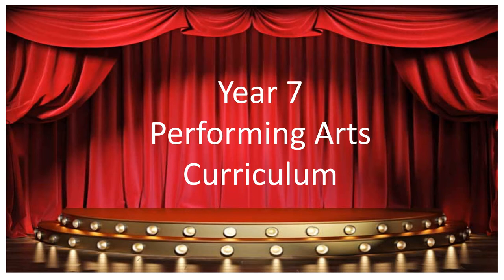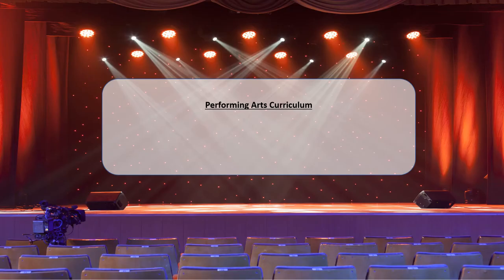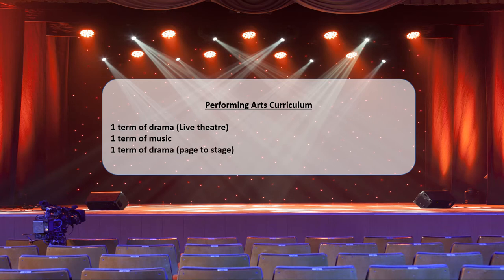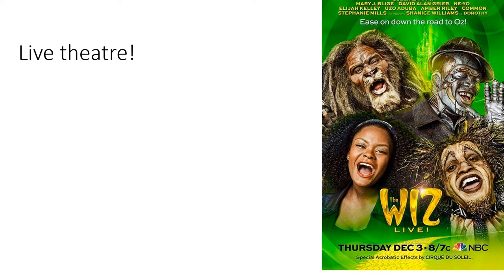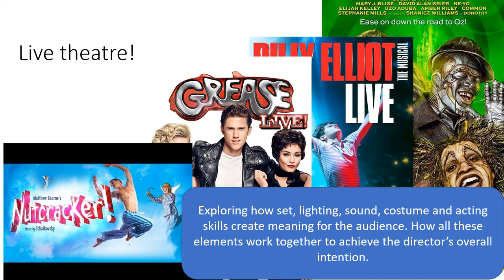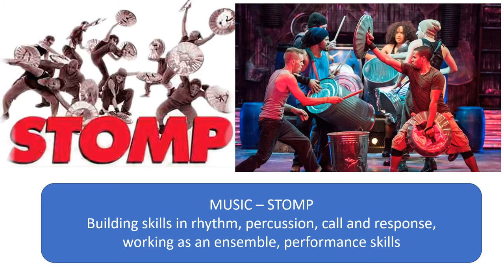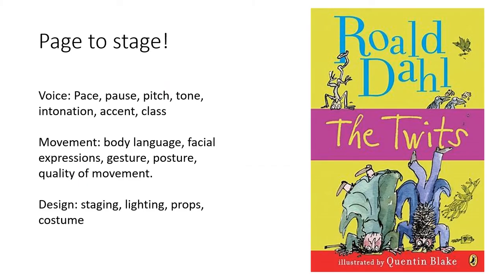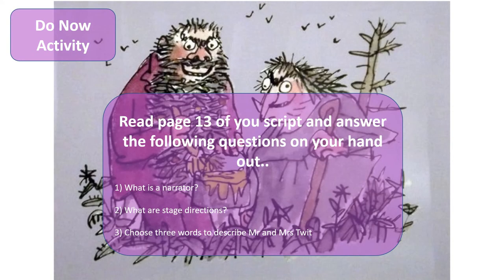Year 7 Perf Arts at BDA